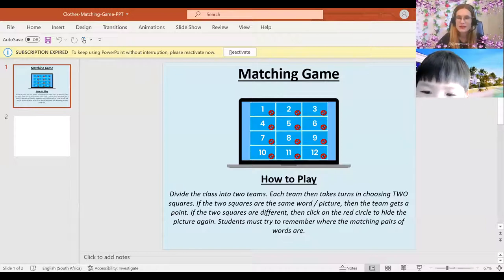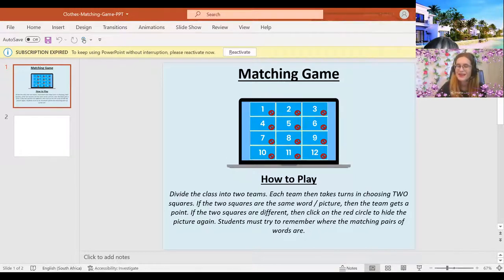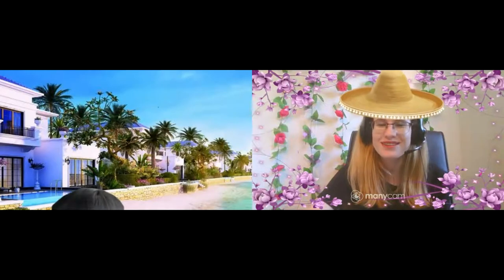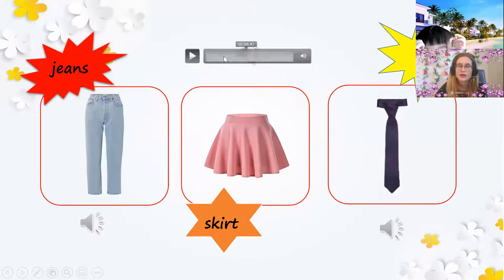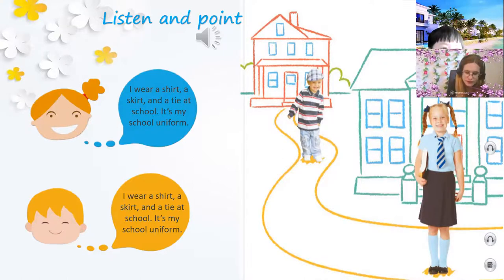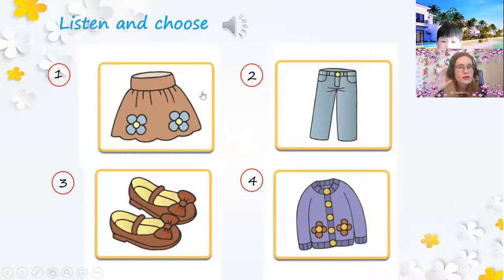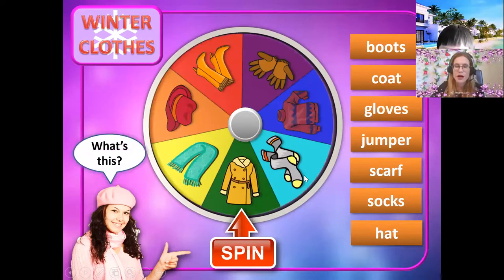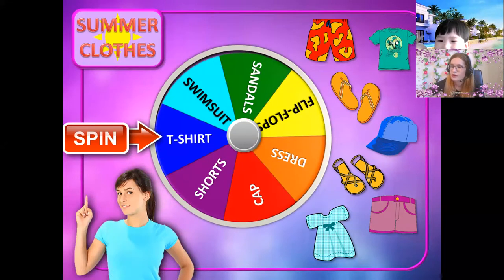Ngô Phúc LâmZoe Bắp- DD2DD3- Unit 3- Lesson 2 14:00- 14:45